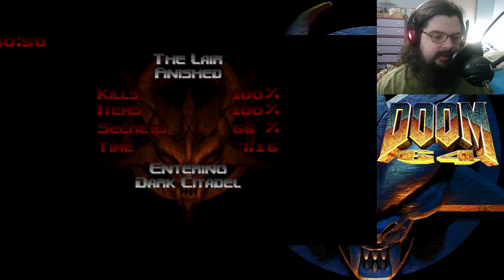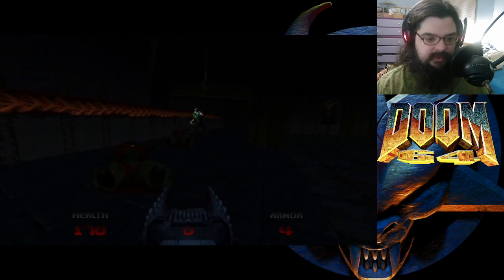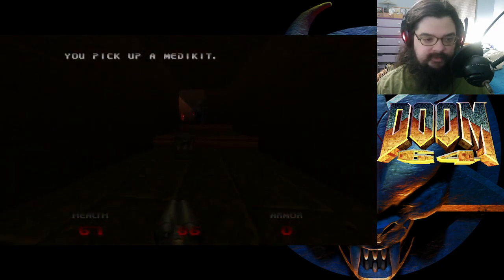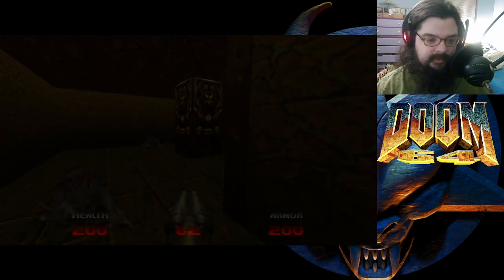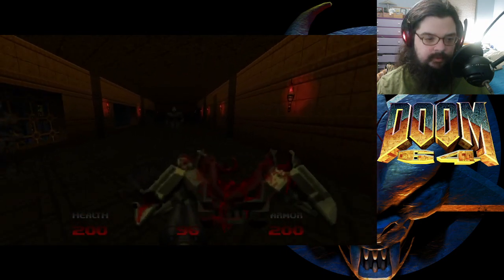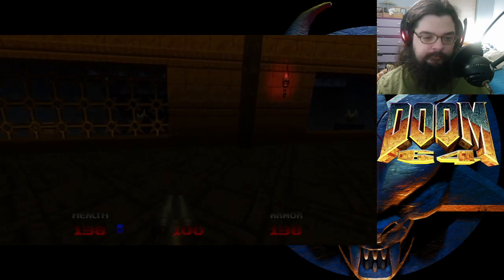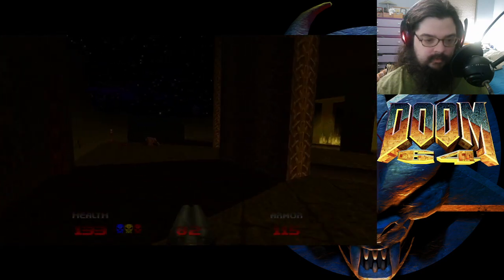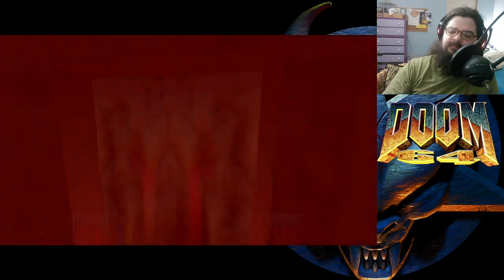Doom 64 (Master Edition) Part 16 - Dark Citadel